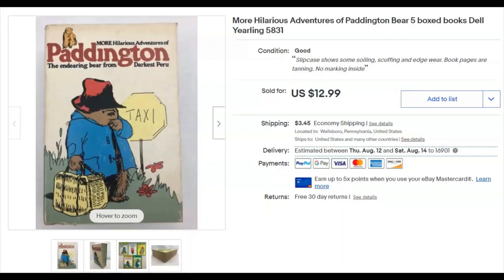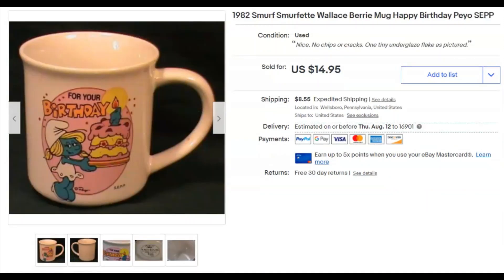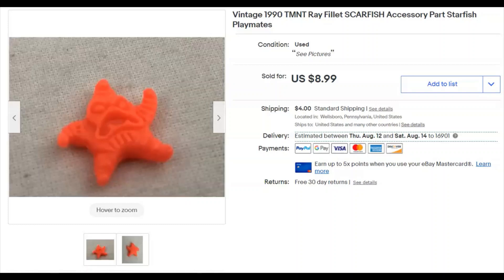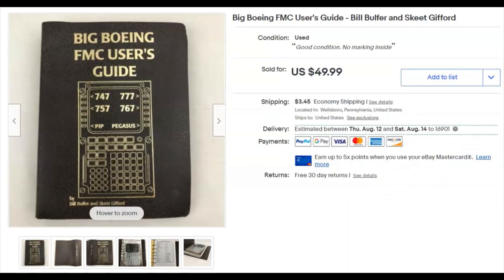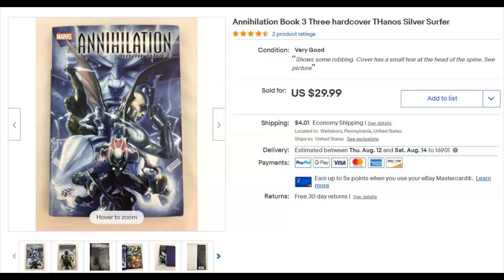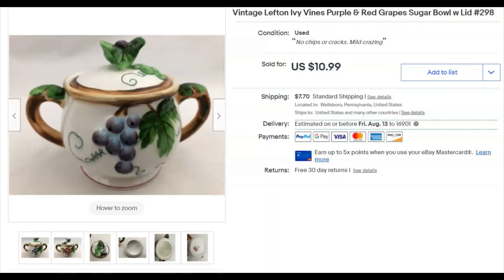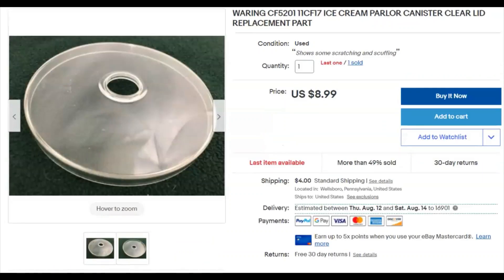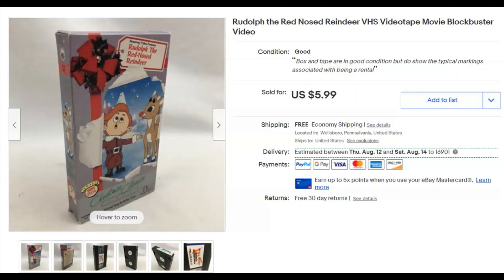What Sold This Week on eBay July 1-7, 2021